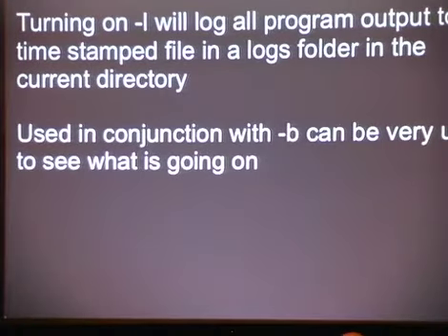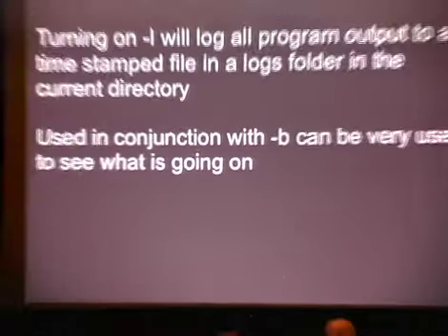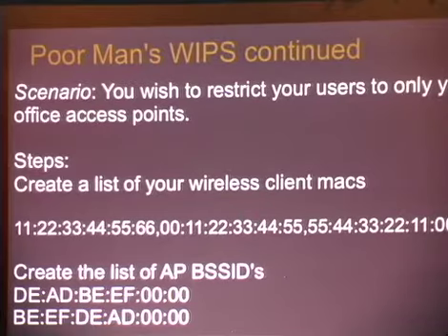Shmoocon 2010: WiFi Bombs Shaken not Stirred 2/4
Clip 2/4
Speakers: Kingtuna and TheX1le

Wireless de-authentication and disassociation are nothing new. The problem with it stems from the fact that tools are either too limited in scope IE... aireplay-ng or way to broad and no discriminating IE. Mdk3. Enter Airdrop-ng. Taking the best from each and built around a solid rule parser you can preform both a very targeted attack or unleash the packets from hell and rain down packets of death on the wireless networks of the world.

Airdrop-ng is more then just a deauth tool its a client control facilitator. Side note, the tool has an OUI lookup feature which can be utilized to deny or permit access to only specified manufacturers. So yes with a single command you can deny access to all craple devices. Sample Ipwn rules included.